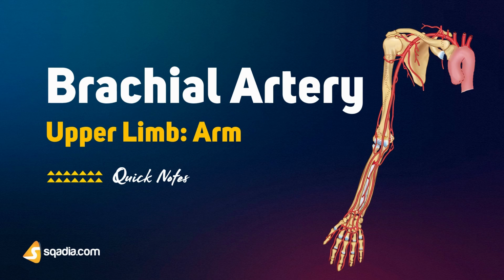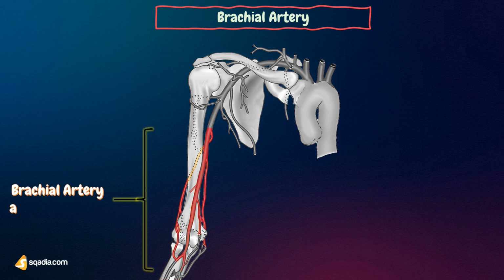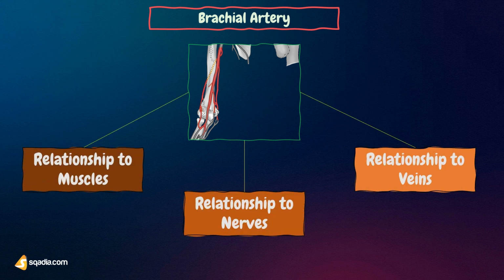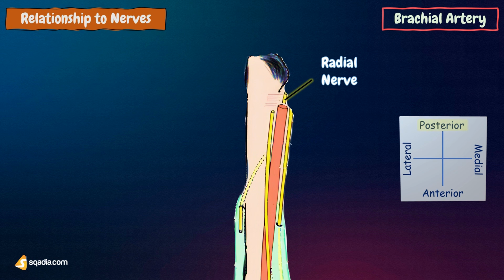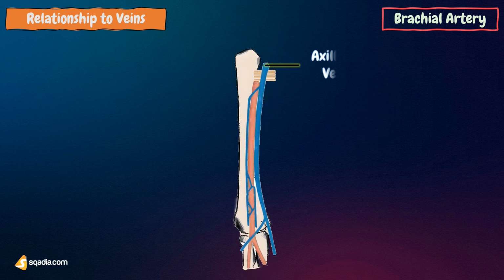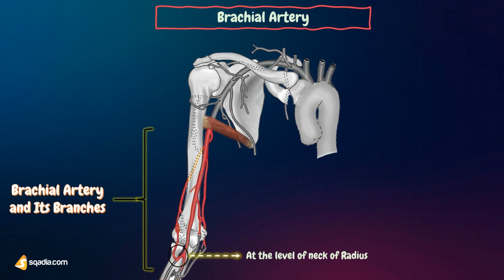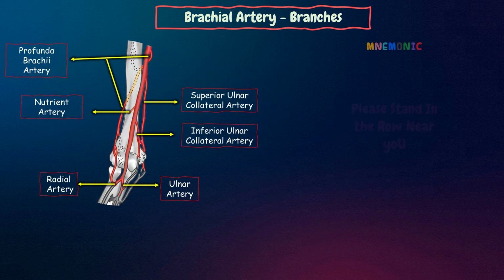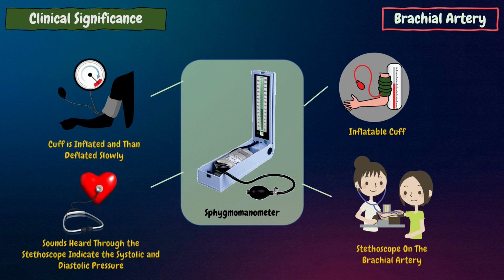Upper Limb: Arm | Brachial Artery | Anatomy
The upper Limb is divided into regions, we have a division of the forearm and arm. The topic of discussion in this anatomy lecture is the region of the arm. It extends from the shoulder joint to the elbow joint.

When we talk about the bone of the arm only the humerus is the sole bone of the arm.

▬ 📃 Muscles of the Arm
Just like any anatomical region also has its own musculature. The muscles of the arm are divided into two compartments by intermuscular septa. These compartments are known as the anterior and posterior compartments of the arm.

The arterial supply of the region of the arm comes from an artery called the brachial artery.

In this video, we will discuss the following points in detail
🟠 Anterior Compartment of the Arm
🟠 Posterior Compartment of the Arm
🟠 Brachial Artery

▬ 📜 Upper Limb: Arm
The region of the arm extends from the shoulder joint to the elbow joint.

The upper arm is divided into an anterior and a posterior osseofascial compartment, each having a set of muscles, nerves, and arteries.

▬ 📃 Anterior Compartment of Upper Limb
The Anterior compartment of the arm comprises three muscles, the brachial artery, vena comitantes, and nerves.

The three muscles of the anterior compartment of the arm are

👉 Biceps Brachii
It is a large muscle that has two heads that originate from the scapula and insert into the humerus. It is innervated by a branch of the brachial plexus known as the musculocutaneous nerve. The biceps brachii is the primary flexor muscle of the arm. It also assists in the abduction and supination of the arm.

👉 Coracobrachialis
This muscle originates from the scapula and inserts into the humerus. This muscle assists in flexion and adduction of the arm at the shoulder joint. It is also innervated by the musculocutaneous nerve.

👉 Brachialis
The brachialis muscle is a deep muscle of the upper arm. It has a large belly. It makes the biceps brachii look much bigger and larger on the surface than it is.

👉 Nerves that are part of the Upper Arm Anatomy
Several nerves pass through the anterior compartment of the arm. One is the musculocutaneous nerve which gives motor innervation to the muscles of the anterior compartment of the upper arm. Other nerves that pass through this compartment are the median nerve, ulnar nerve, and radial nerve.

You can learn about the course of these nerves by watching the full video.

▬ 📜 Posterior Compartment of the Upper Limb
The posterior compartment of the arm comprises two muscles

👉 Triceps Brachii
The triceps brachii has three heads – the long head seen here originates from the scapula.

Whereas the medial head which is the smallest of the three arises from the humerus and the lateral head also originates from the humerus. The three heads of the triceps brachii fuse into a common tendon and insert into the olecranon of the ulna. The muscle is innervated by the radial nerve. A branch of the posterior cord of the brachial Plexus. Triceps Brachii has an extensor function. It causes upper arm extension, which is the opposite action of what muscles in the anterior compartment of the arm.

👉 Anconeus
It is a small muscle that is often overlooked and not considered to be truly a part of the posterior compartment. It assists the action of the triceps brachii, meaning it acts as an extensor muscle and assists the upper arm extension.

👉 Profunda Brachii Artery
It is a branch of the brachial artery that supplies the posterior compartment of the arm. The Profunda brachii artery is a large branch, arising just below the teres major. It divides into the anterior and posterior descending branches which take part in the anastomoses around the elbow joint.